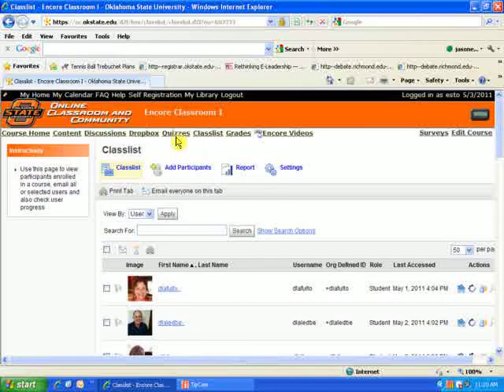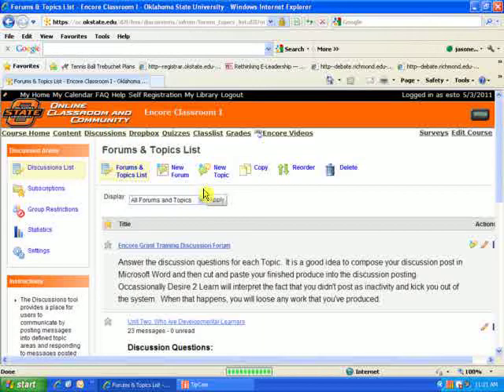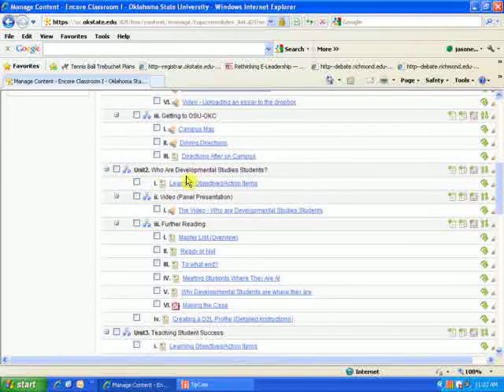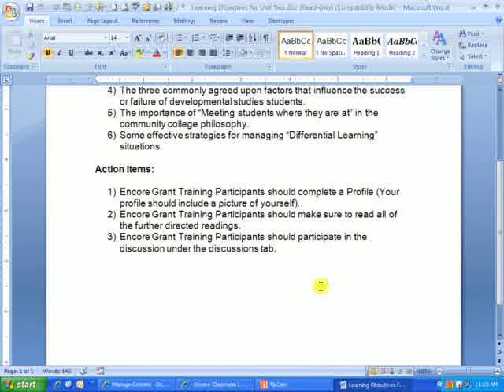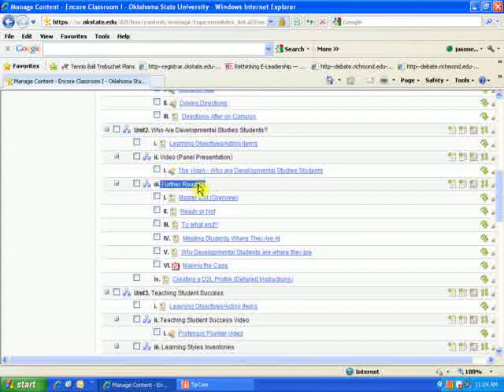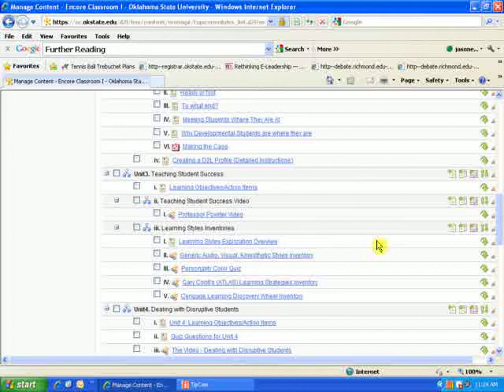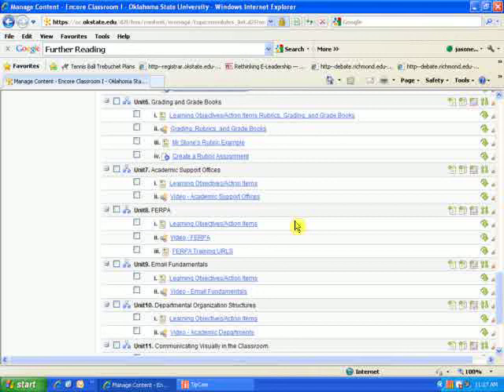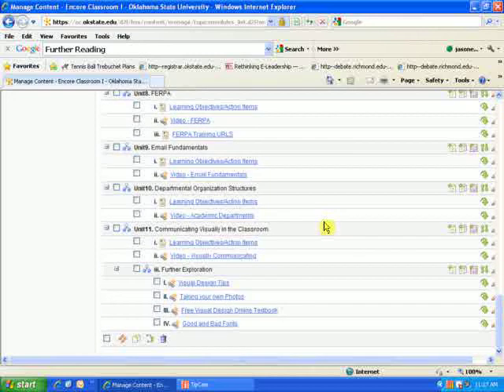Q3 Report Video